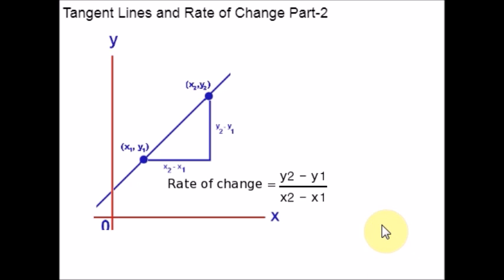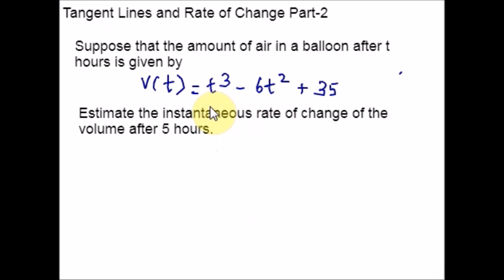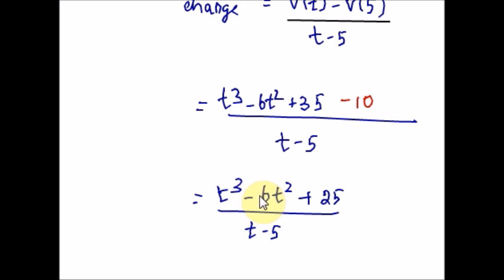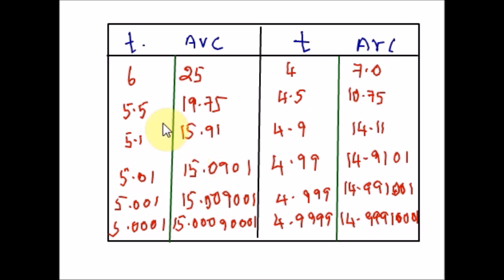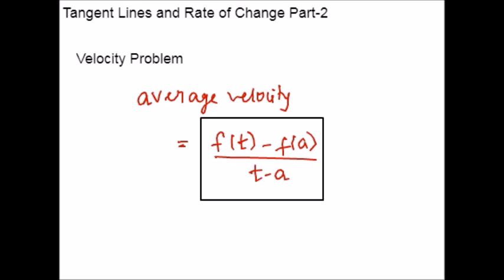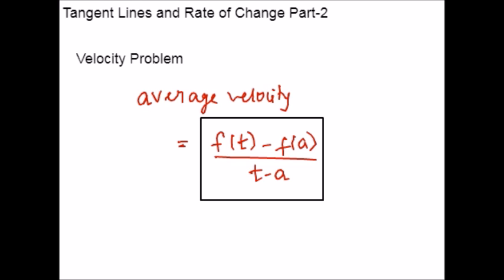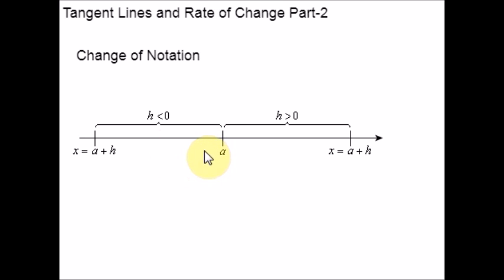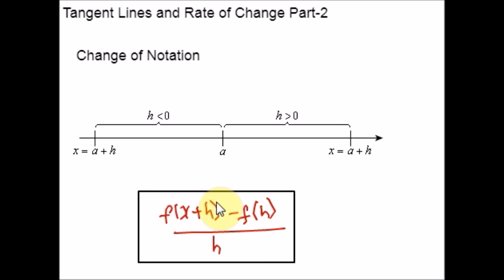Tangent Line And Rate Of Change Part 2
Velocity problem
Change of notation in rate of change problems
Solved example on average rate of change
Estimation of change
Estimate rate of change from left and right side